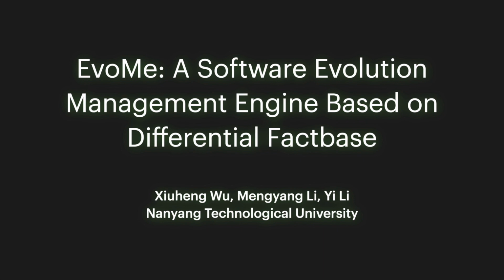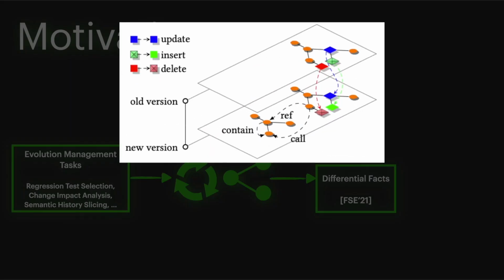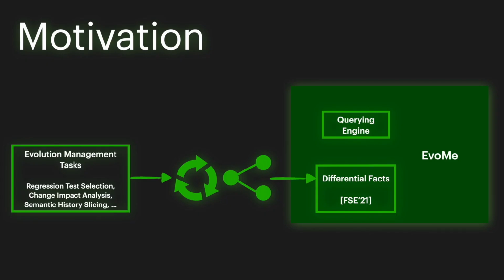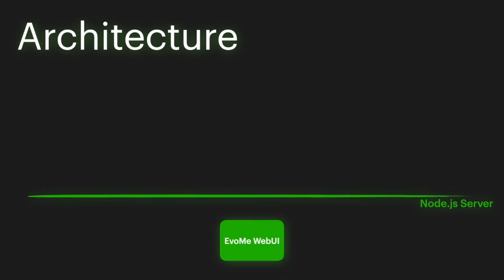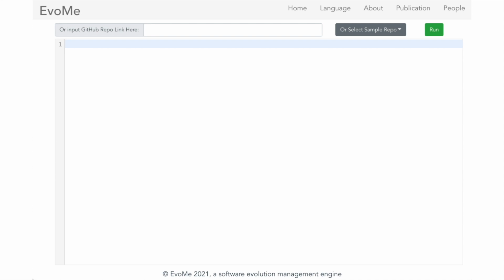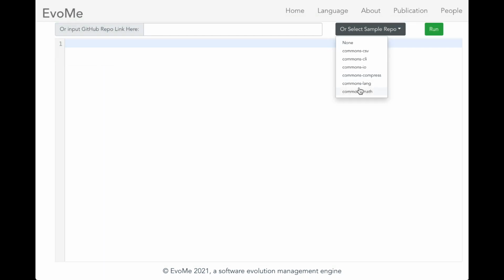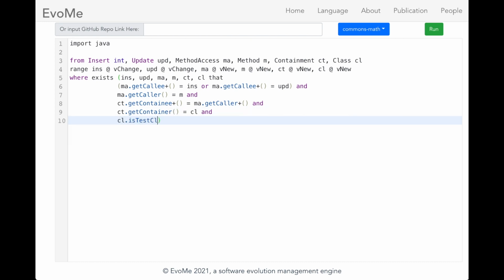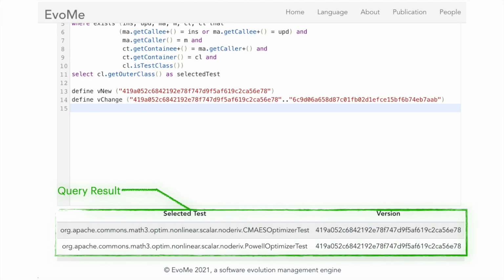EvoMe: A Software Evolution Management Engine Based on Differential Factbase